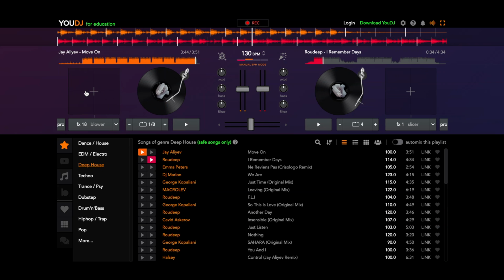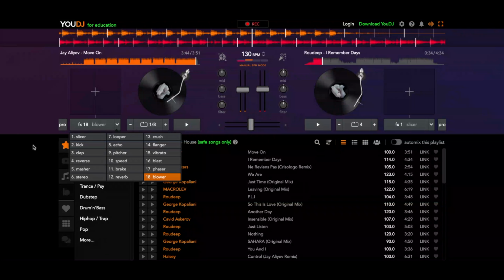You.DJ Tutorials, FX 18: Blower